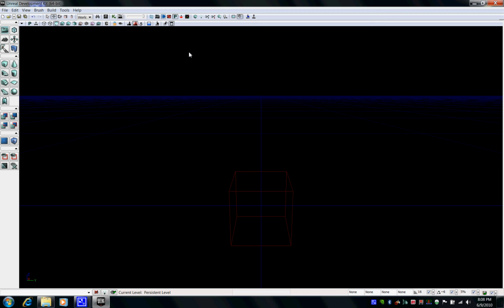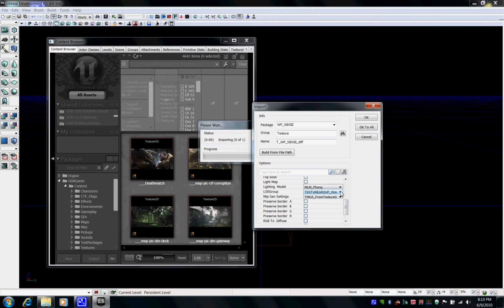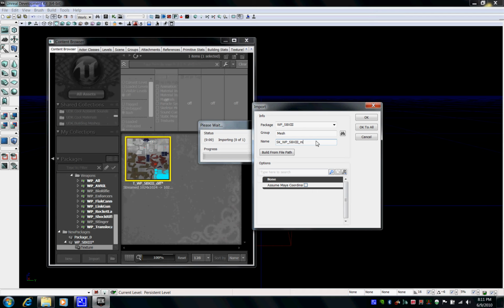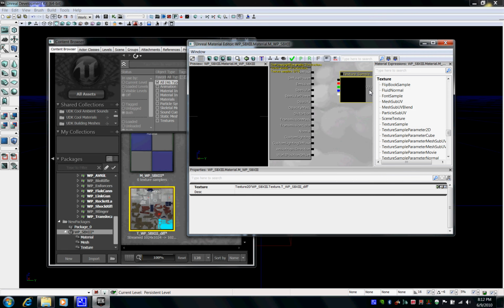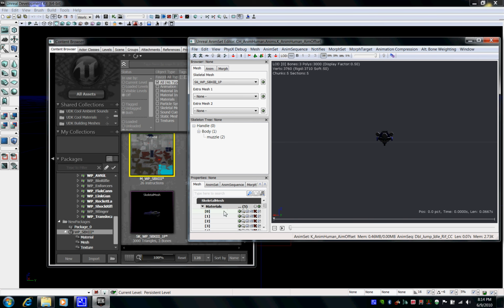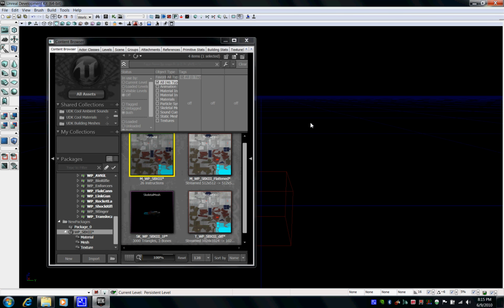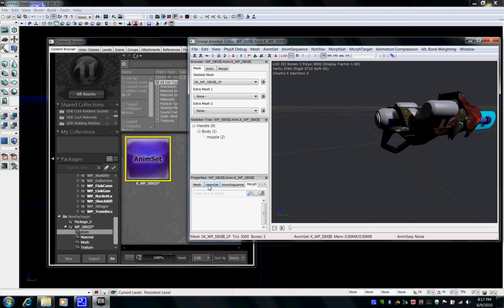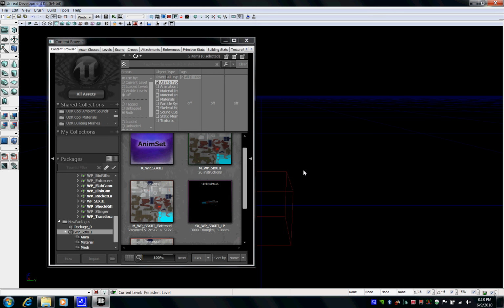Export, Import and Implement a Custom Weapon into UDK part 2/3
Basic tutorial on exporting a 3Ds Max weapon model into Unreal Development Kit